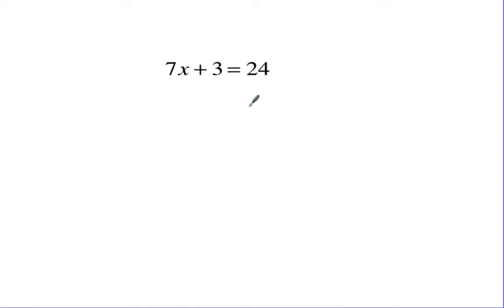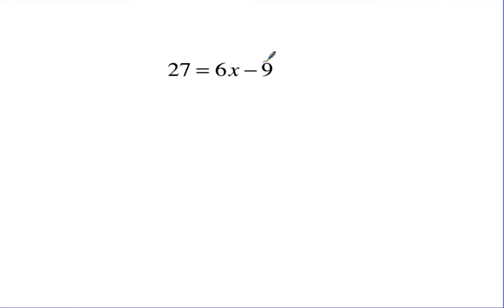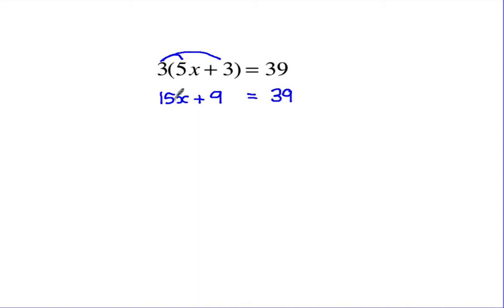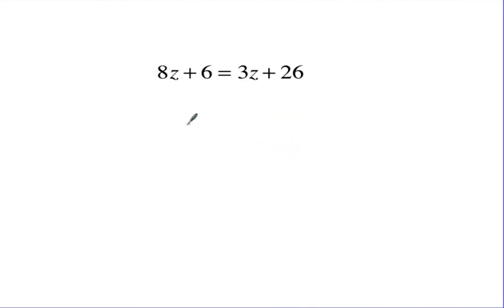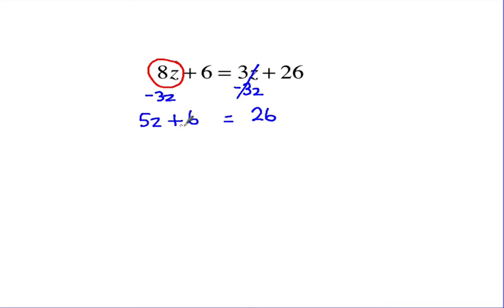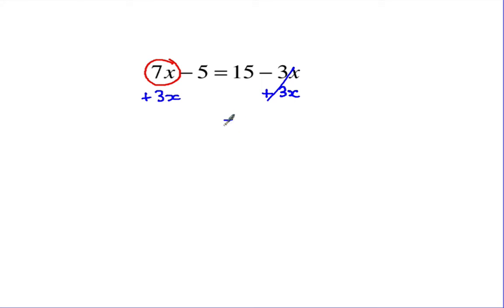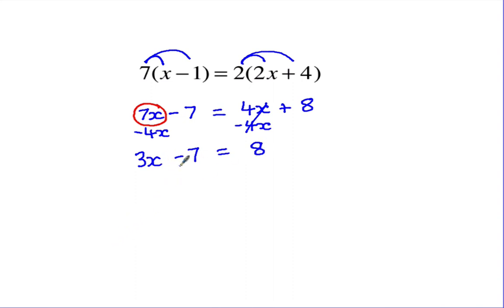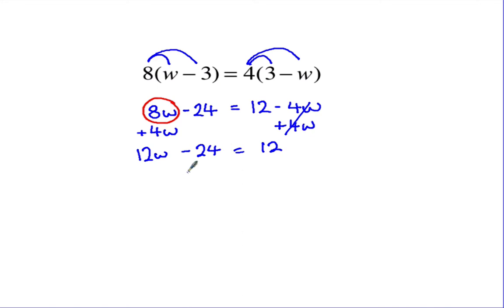Solving linear equations overview